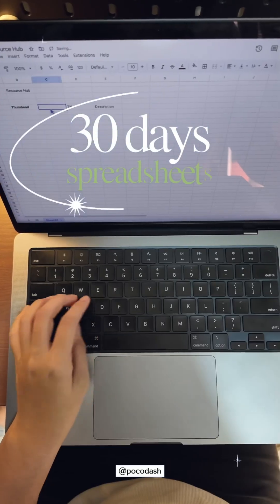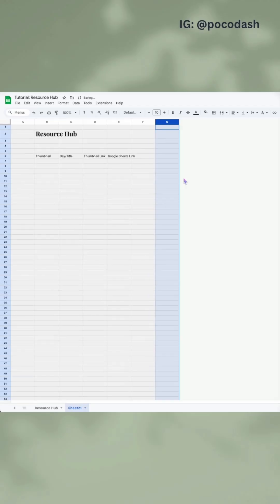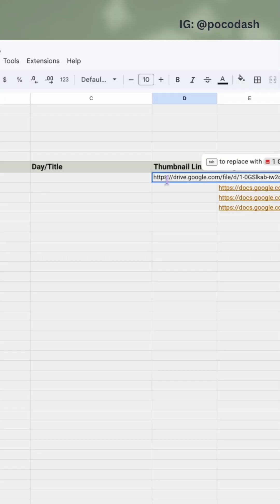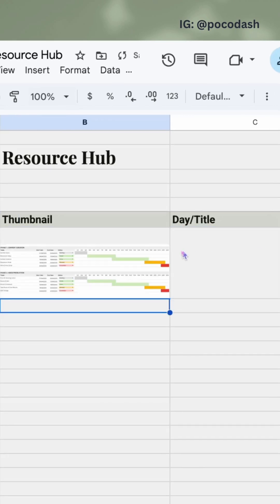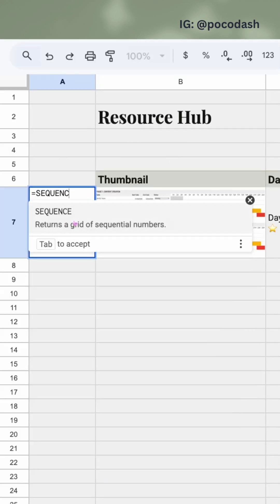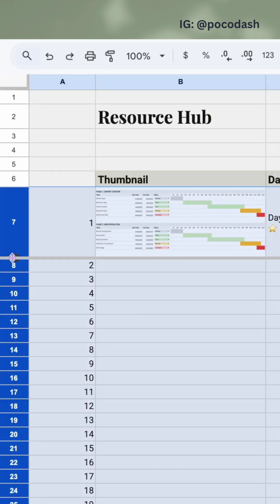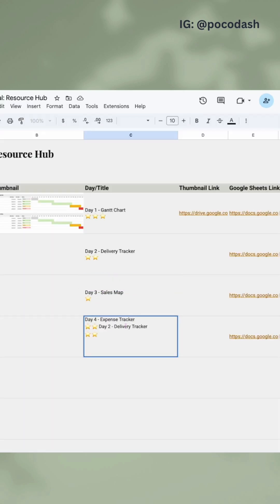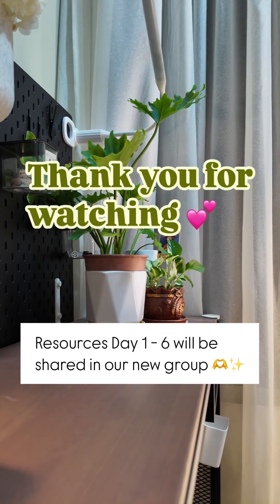🖼️Files Directory in Google sheets + image tutorial with formula excel spreadsheet ⛳️ Day 5/30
You all inspired me to create this ONE - 🗓️ Day 5/30 Resource Hub in Google Sheets! 🙆🏼‍♀️ (Link below)
In this tutorial, you'll learn:
✅ How to add preview thumbnail images for each resource (using formula)
✅ How to fit the image nicely (using formula)
✅ How to add hyperlink / clickable links (using formula)

Hope you enjoy! I'm excited to see you all recreate it to help make your daily lives better!

If you want a copy of the template I create to practice, join the community here ig.me/j/AbZ…
PS: use IG mobile app to join yea :))